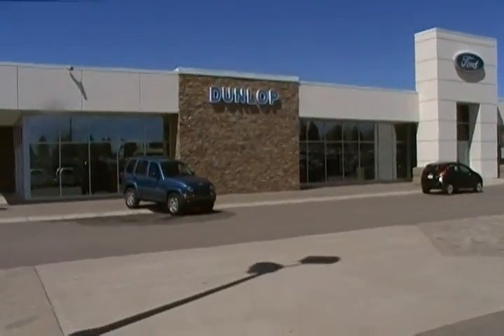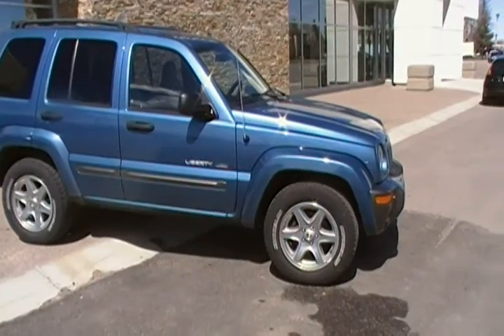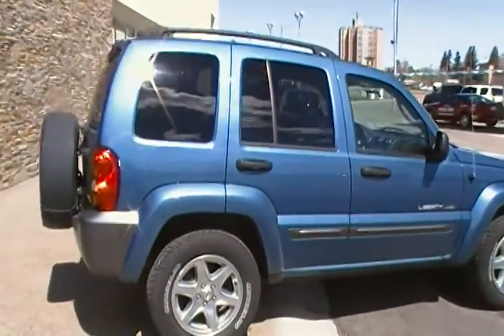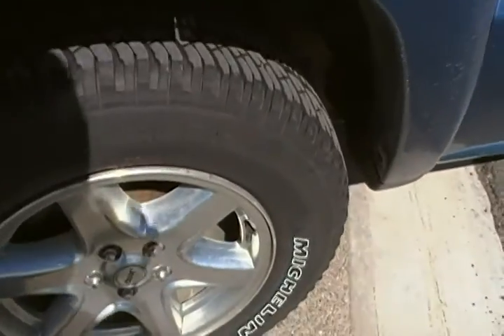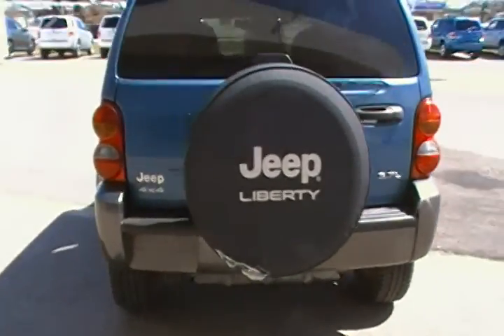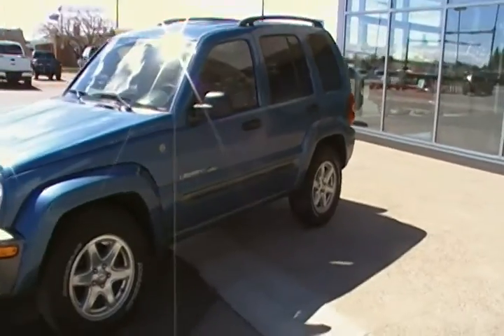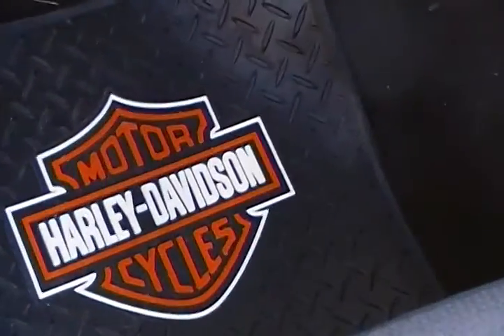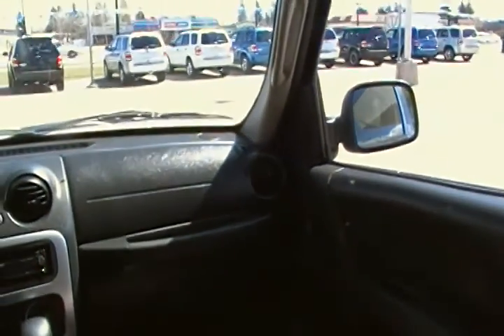04 LIBERTY DJ